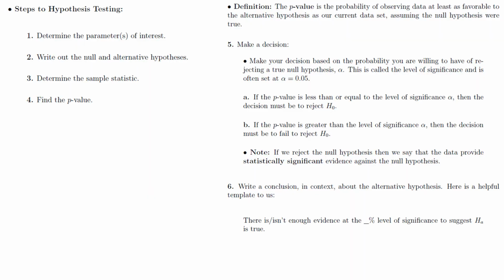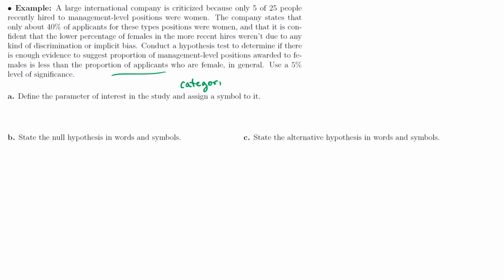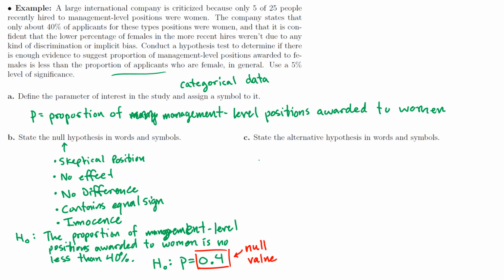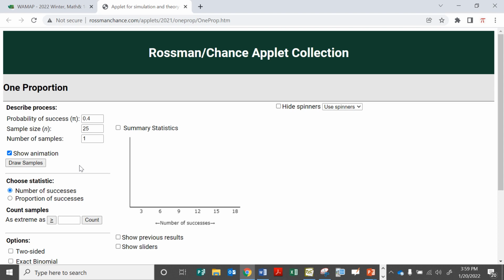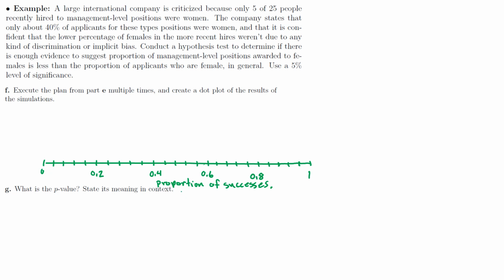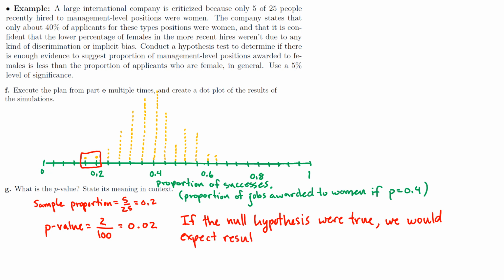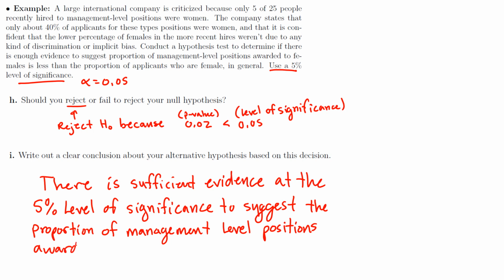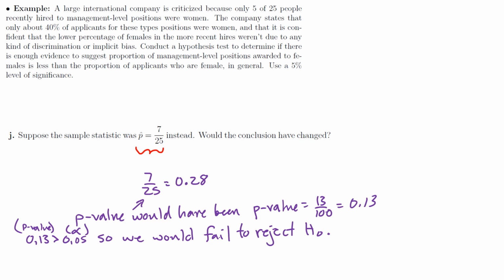Chapter 2 Gender Discrimination